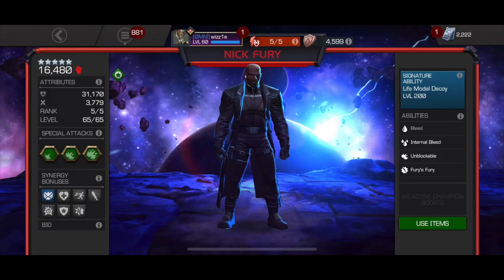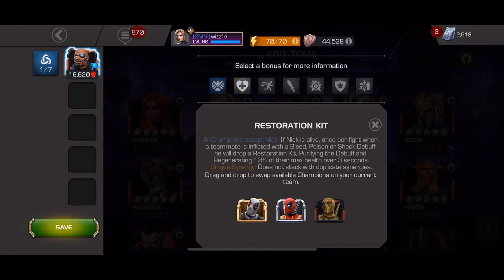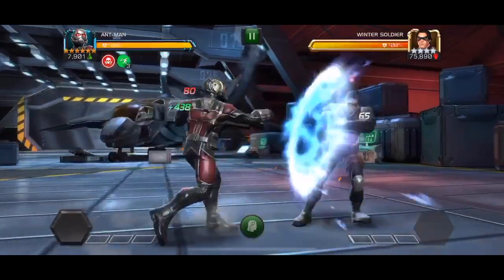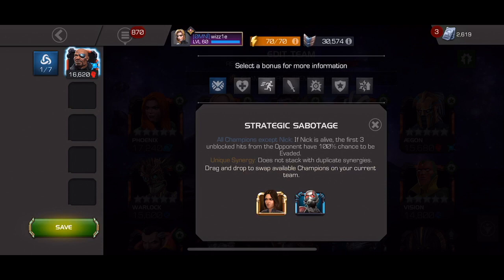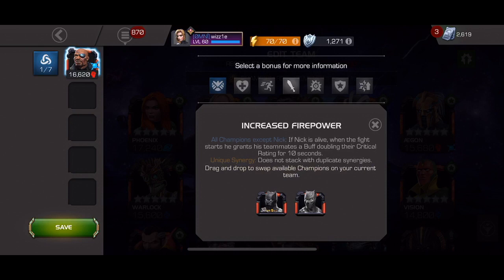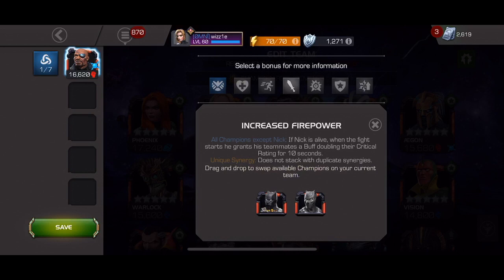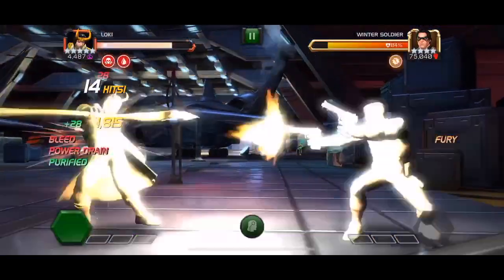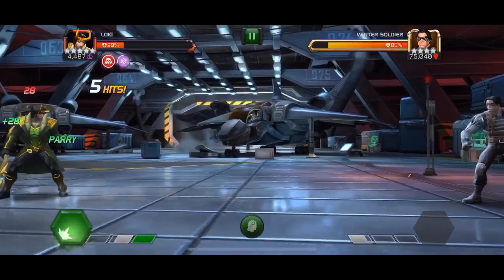101 Series | Nick Fury - The Synergies | Marvel Contest of Champions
Join us today as we review another 101 Series on Nick Fury: The Synergies in Marvel Contest of Champions. We explore some of their practical uses, and which ones may be underrated currently in the game.